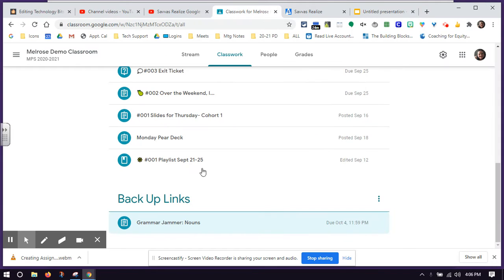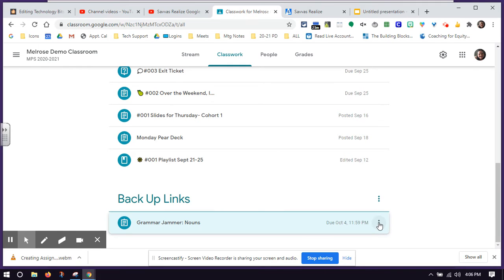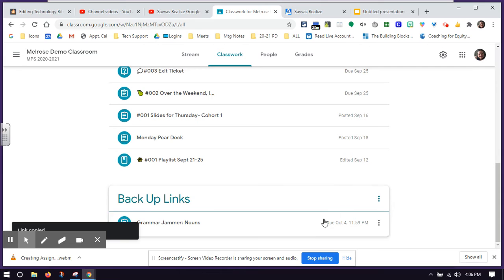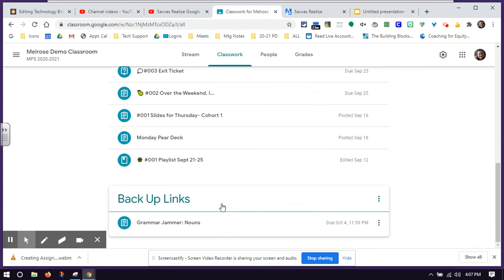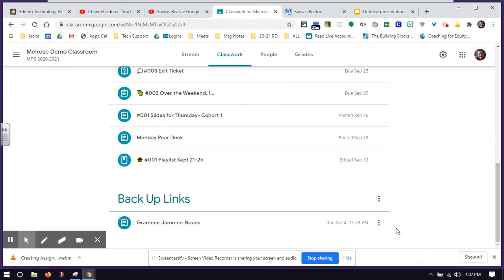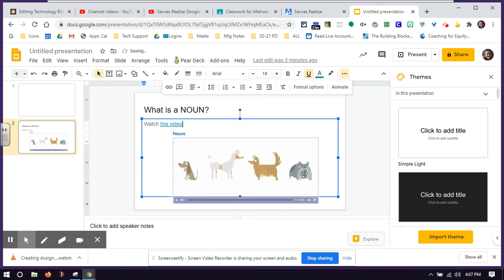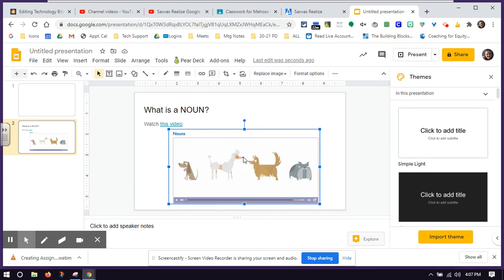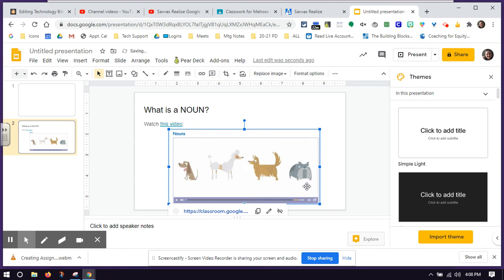Linking Google Classroom Assignments to Google Slides